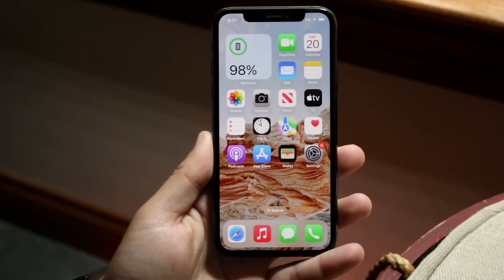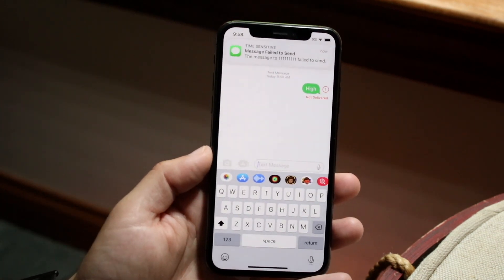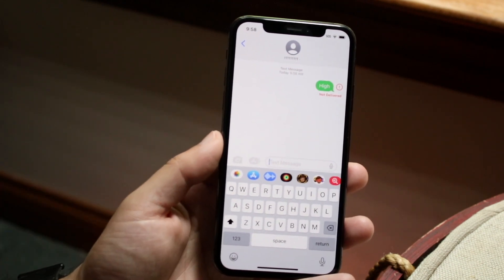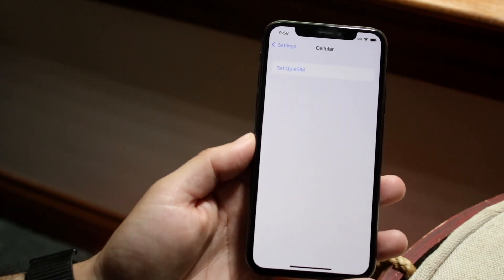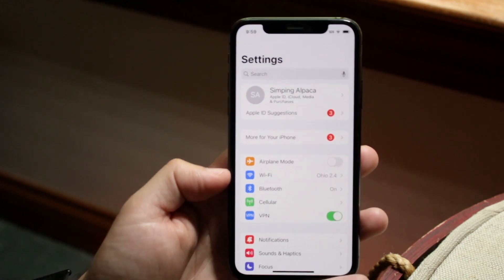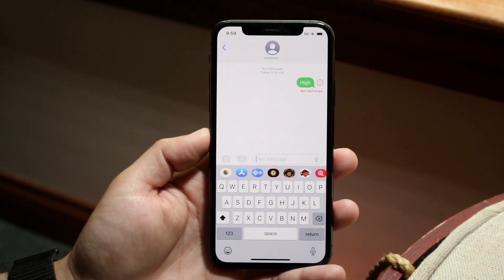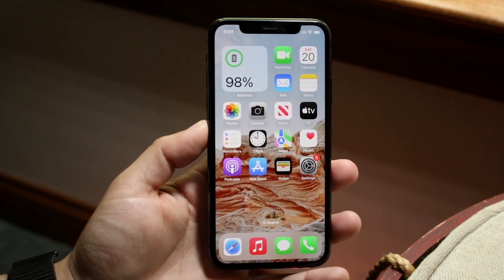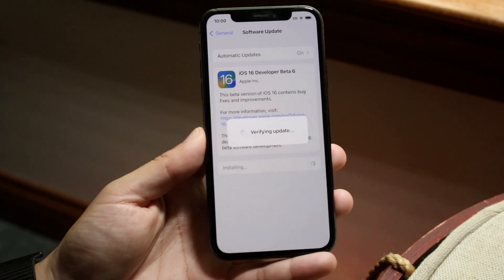How To FIX iPhones Texts Not Delivering! (2022)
Here is exactly How To FIX iPhones Texts Not Delivering! (2022)